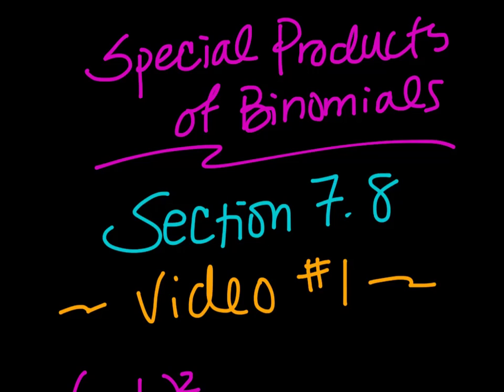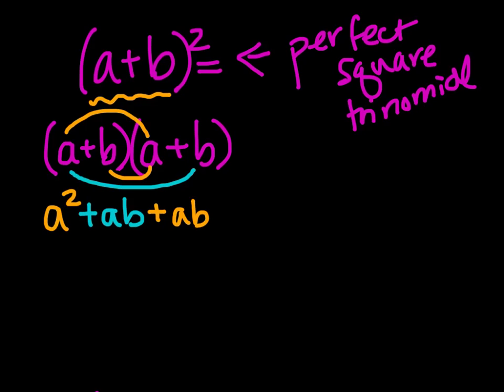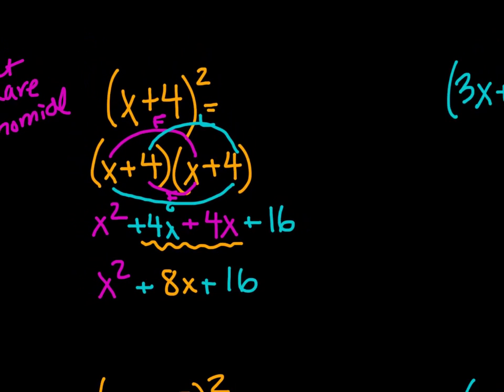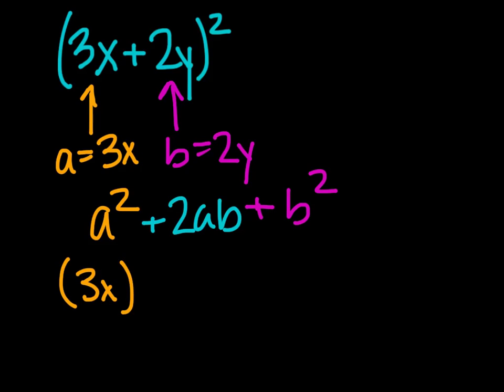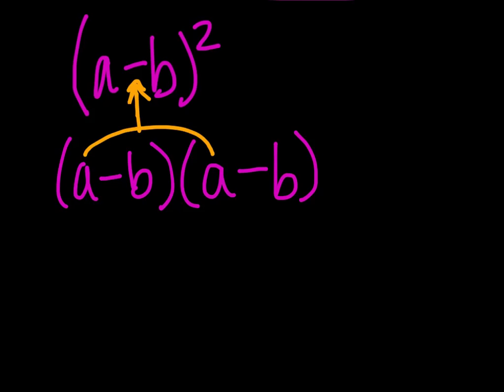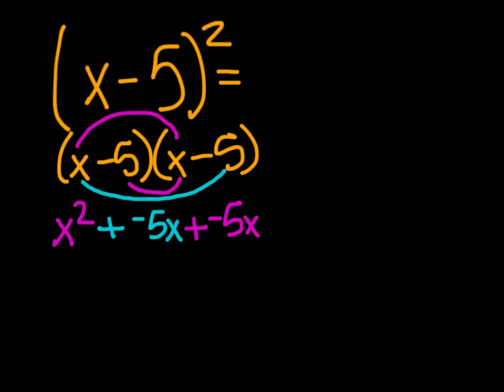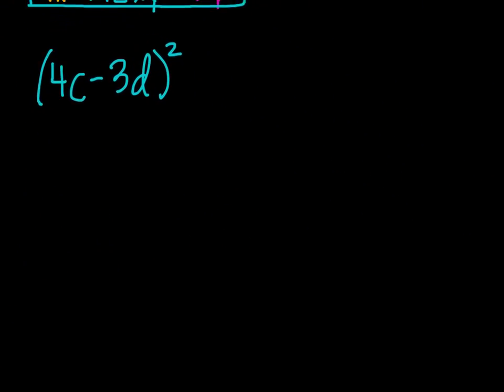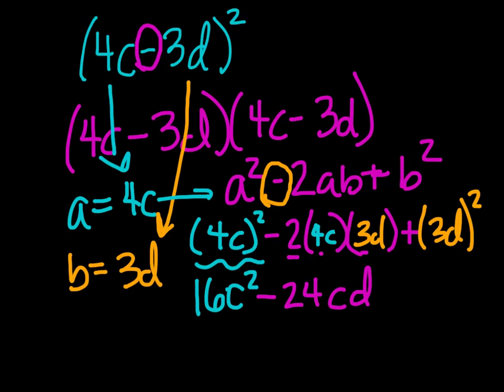Sec. 7.8 - Special Products of Binomials - Video #1